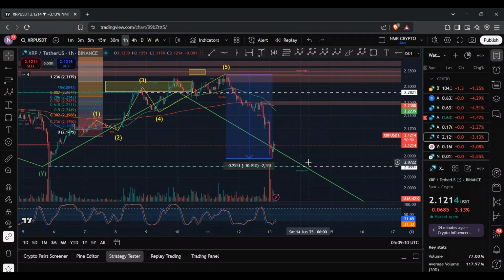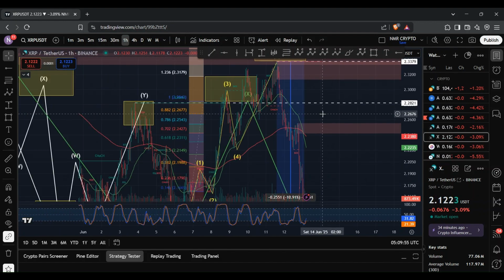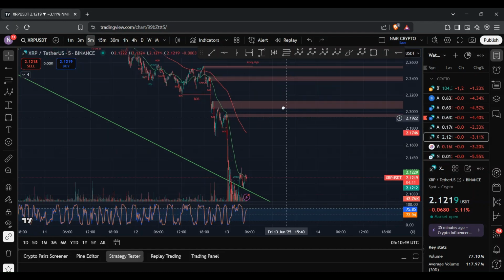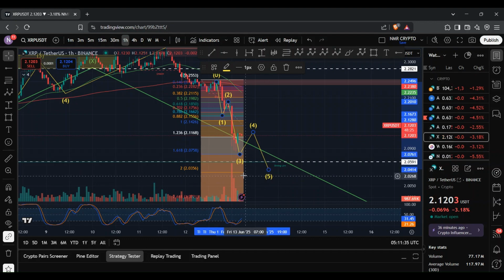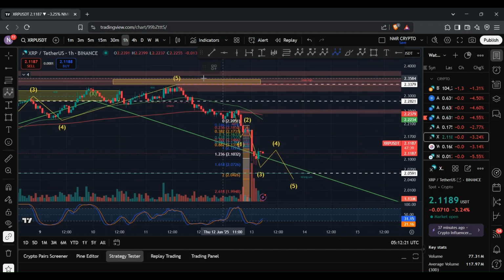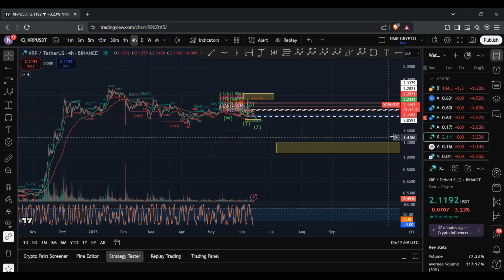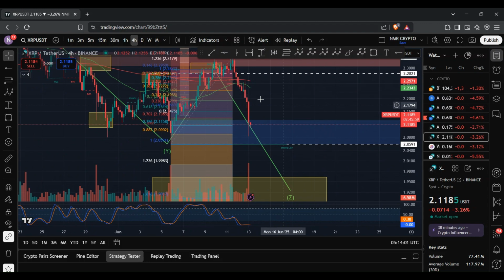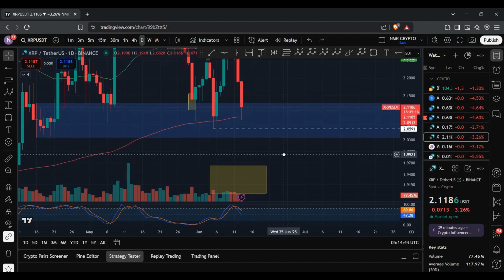Ripple XRP Technical Analysis: XRP Crashes! More Bloodshed?! Elliott Wave Theory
We dive into the latest Ripple XRP price action, using advanced tools like Elliott Wave Theory to uncover potential trends, support levels, and price targets. Whether you're a seasoned trader or new to XRP crypto, this analysis will help you understand where Ripple XRP might be headed next. Stay ahead of the market with our expert insights into Ripple price prediction, key resistance zones, and critical technical indicators.